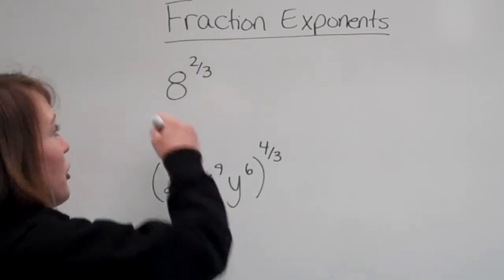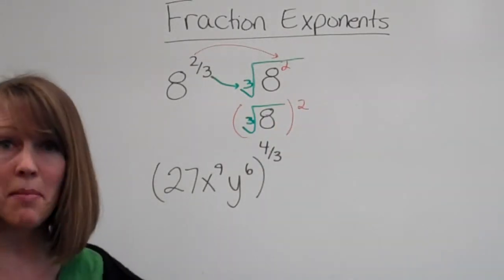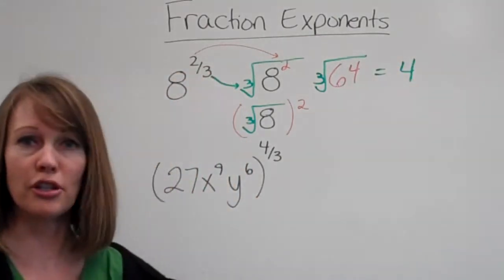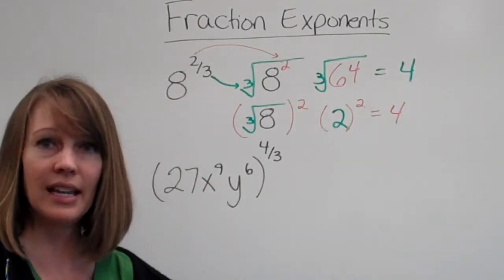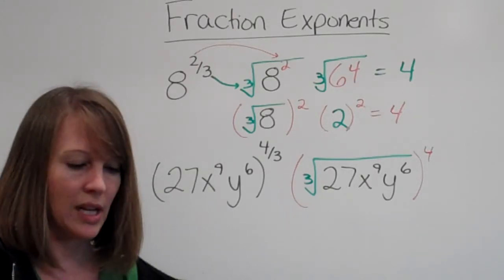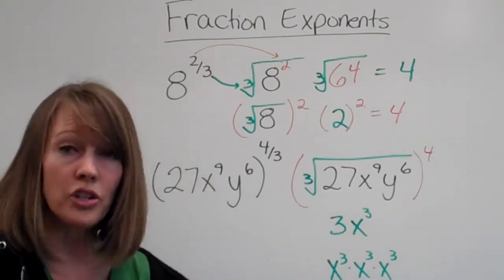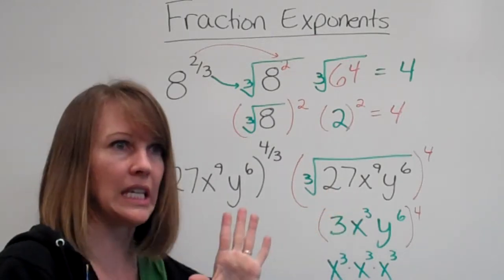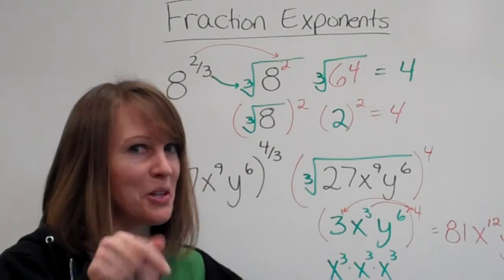Fraction Powers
What does a fraction power mean? How do we set it up and solve it?